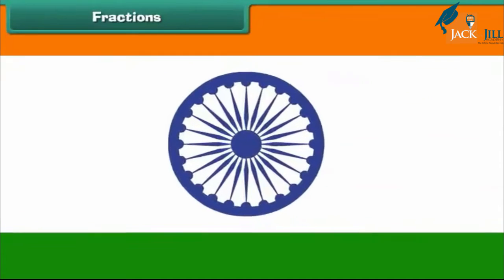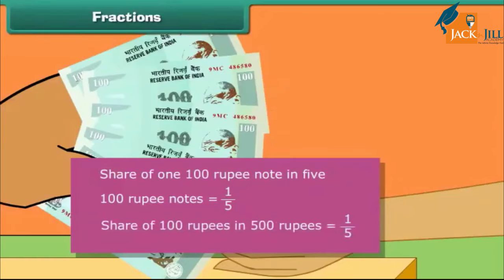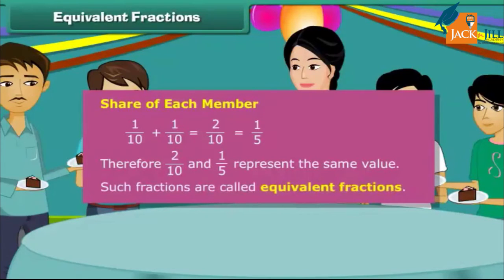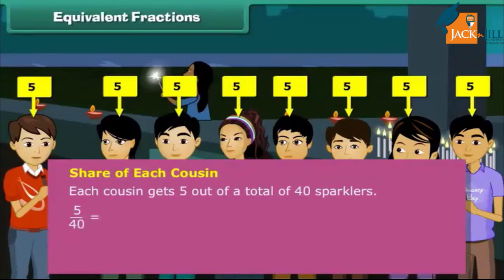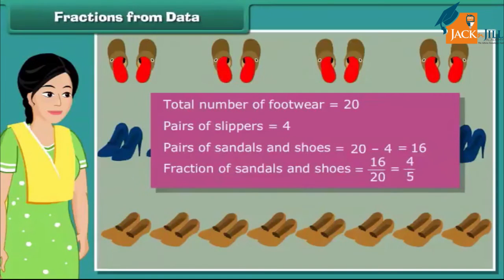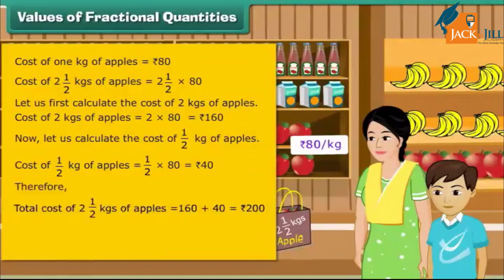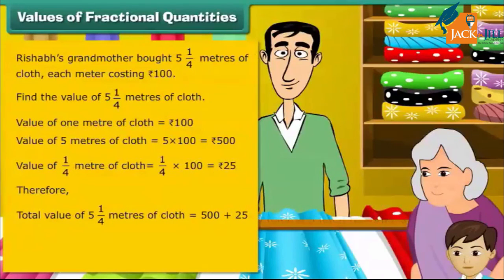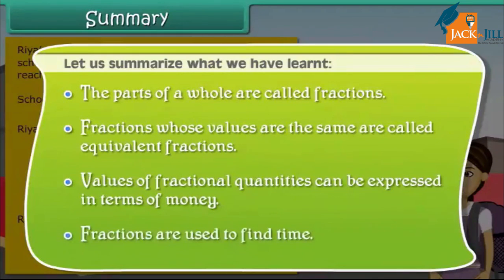FRACTION || MATHEMATICS || CLASS 5 || ANIMATED VIDEO